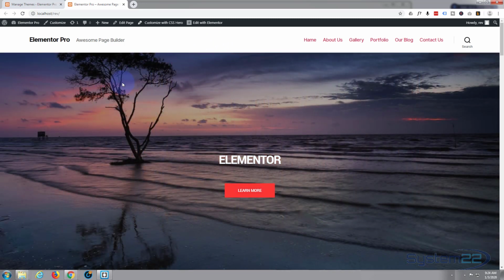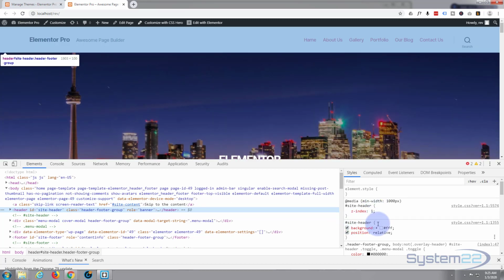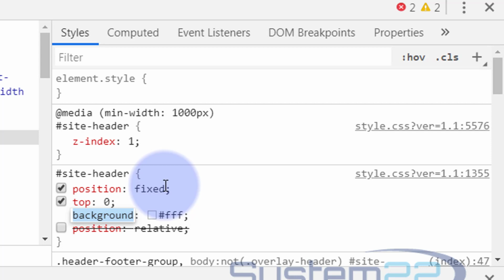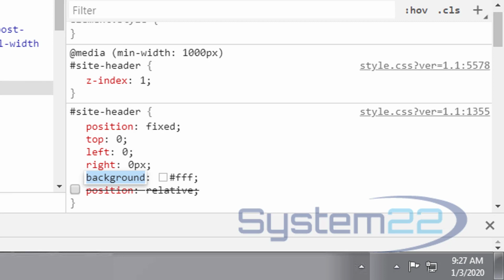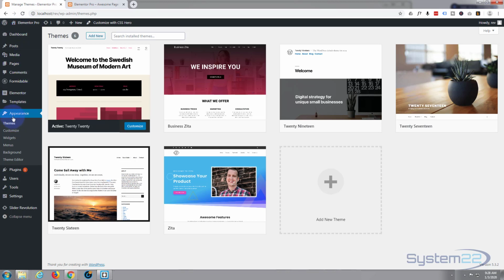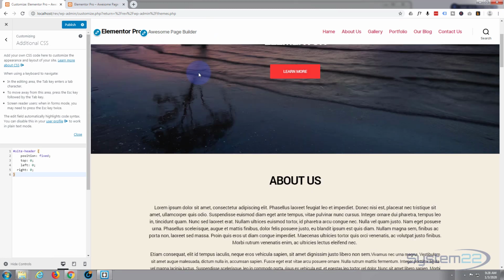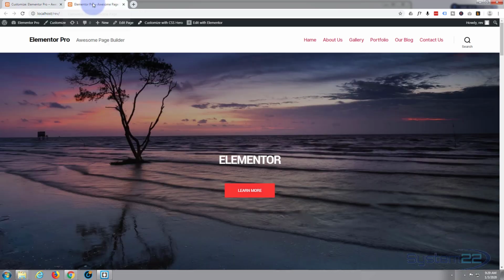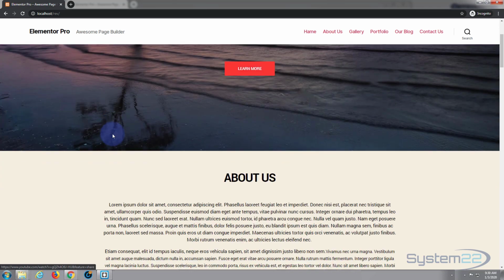Wordpress 2020 Theme How To Make A Fixed Position Sticky Header (Easy) 👍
The 2020 theme is a new free theme from WordPress. In this video we are going to demonstrate how to turn a moving header into a sticky, fixed position header, so that it remains in the place when the page scrolls up or down. This can be done with the 2020 theme, I'm just about any other WordPress theme, very easily with a simple bit of CSS code.

CSS Code used :

/* Fixed Header */
site-header {
    position: fixed;
    top: 0;
    left: 0;
    right: 0;